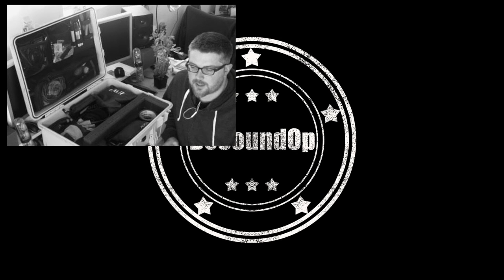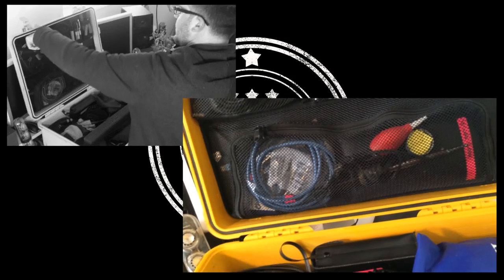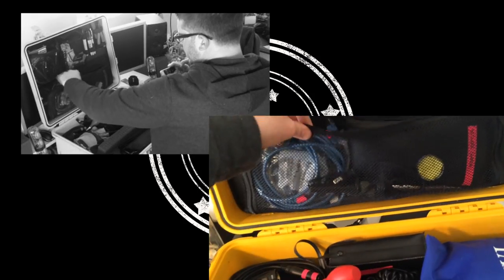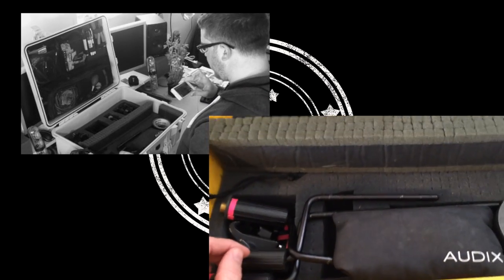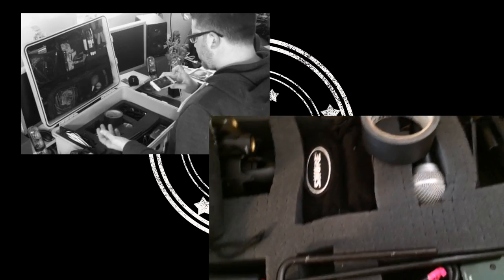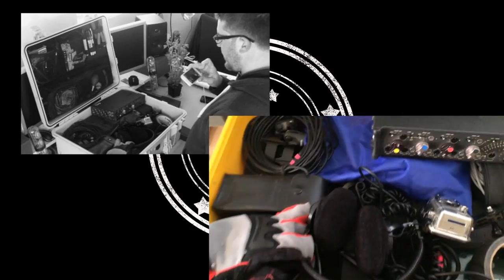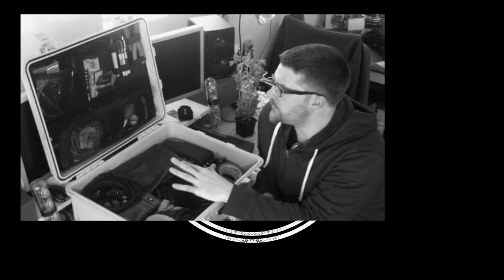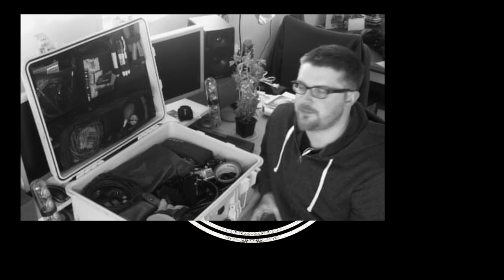The BIG Pelican 1560 Audio Kit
episode: 012 First Uploaded: 2015

When the job calls for extra kit, I carry mine in a Pelican 1560. Traveling around town and around the country, I've used this case for the past few years with great results. In this video, I'm taking a quick look at what's currently in my case, and why I decided on this model for my needs.

to join the crew & get stickers
to shop gear from the channel & support what we do.

Pelican 1560

Radial ProAV2

LP mic Claw

PRO-Gaff Tape